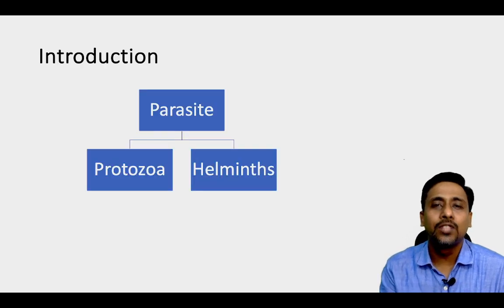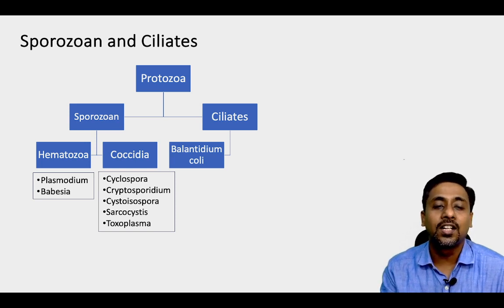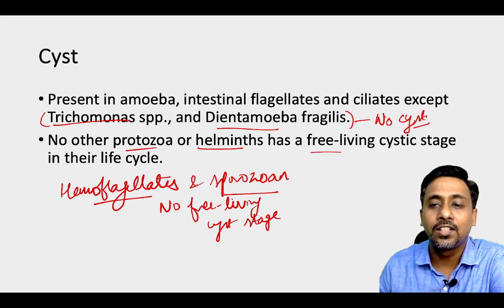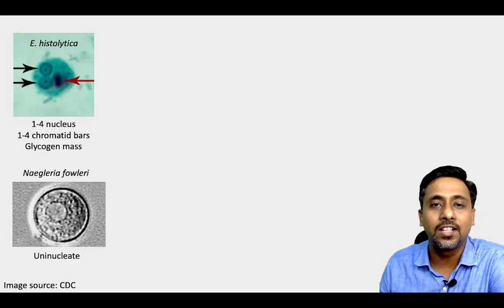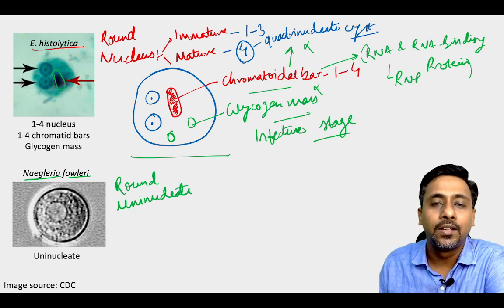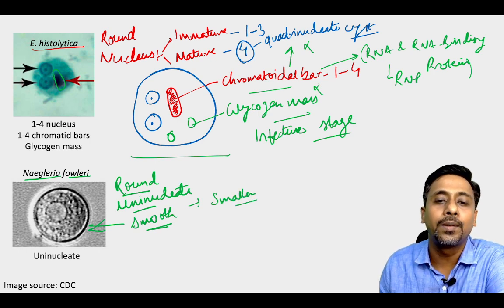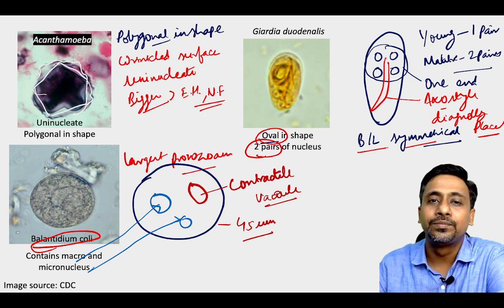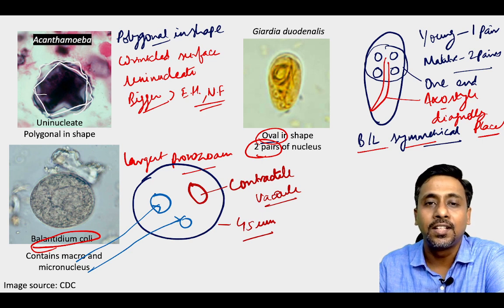NEET PG Parasitology Lecture Series (Lecture 1)|| Morphological forms of protozoa: Cyst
Hello everyone! I am Dr. Amit Kr Singh, MD (Microbiology), working as professor. This video is part of Parasitology lecture series that will be published on YouTube in the coming week, with two videos in a week. This lecture series will be a systematic compilation of all the parasites, which will help you to understand the fundamentals and memorize them so that you can answer questions, especially image-based questions, on parasitology in your NEET PG examination.
As you know, parasites are broadly categorized as protozoa and helminths. So, I will start the lecture series with protozoa, followed by helminths.
In protozoa, there will be a total of 8 lectures. Morphological forms will be covered in three lectures.
The first lecture on the morphological forms of protozoa- Cyst.